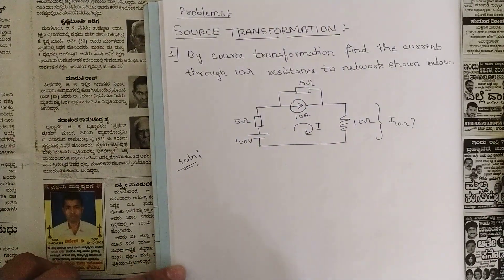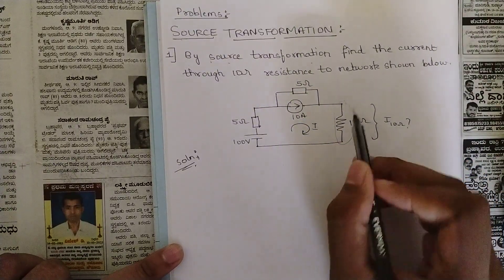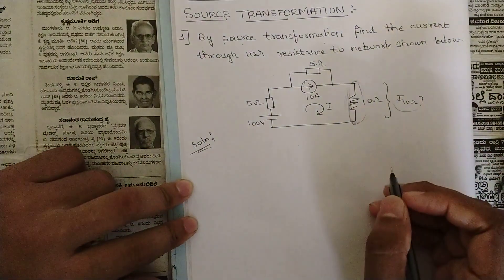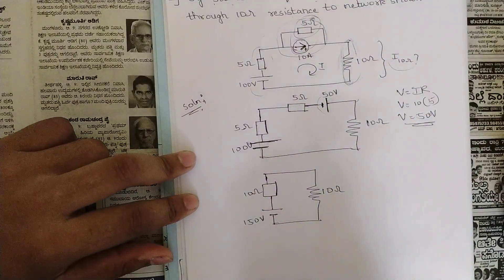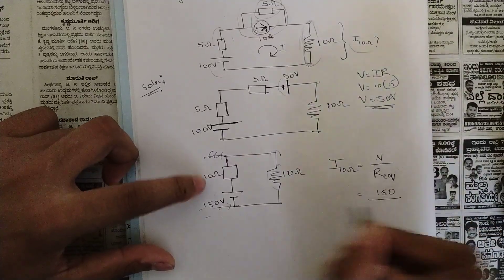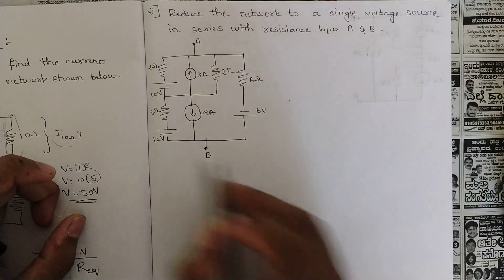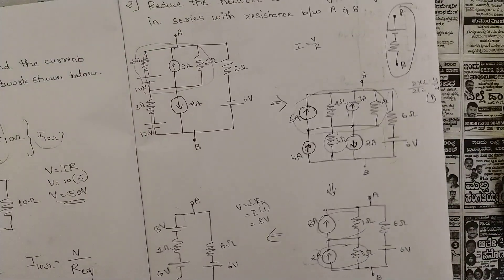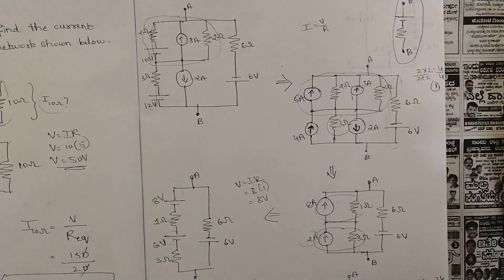3.Source Transformation 2 Problems Explained 3rd Network/Circuit Analysis Sem ECE Latest Scheme VTU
3.Source Transformation 2 Problems Explained 3rd Network/Circuit Analysis Sem ECE Latest Scheme VTU

Time Stamps:
00:50-Problem 1
05:59-Problem 2